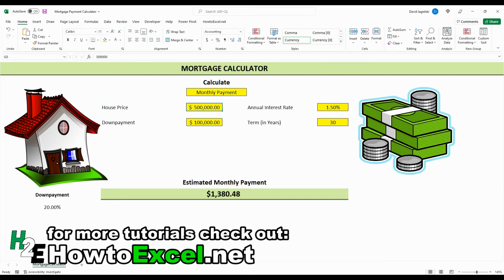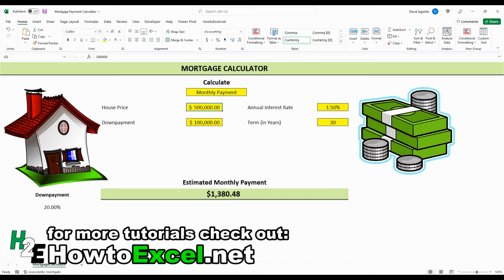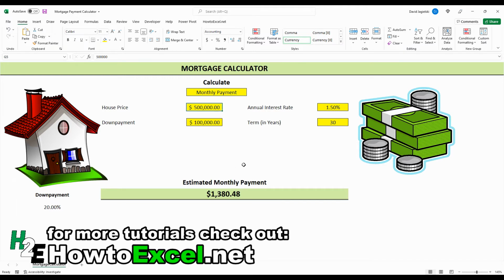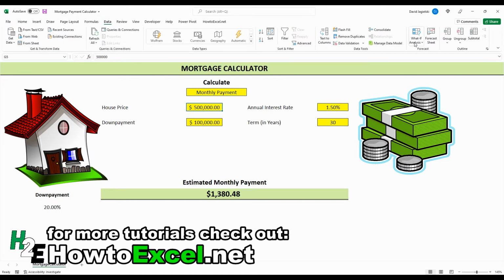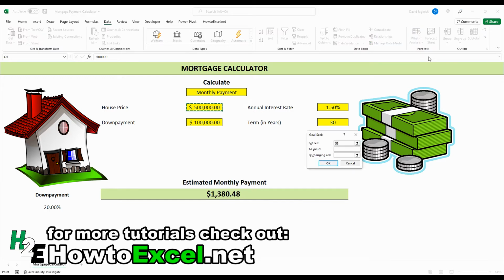Use Goal Seek Instead of Doing Trial and Error in Excel